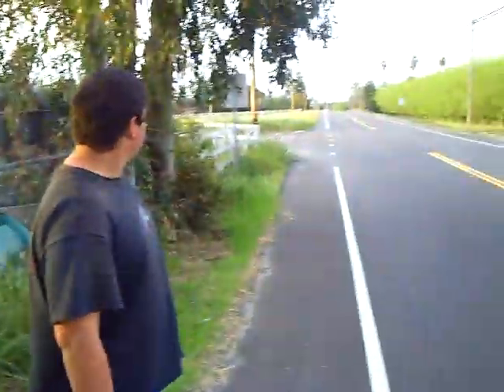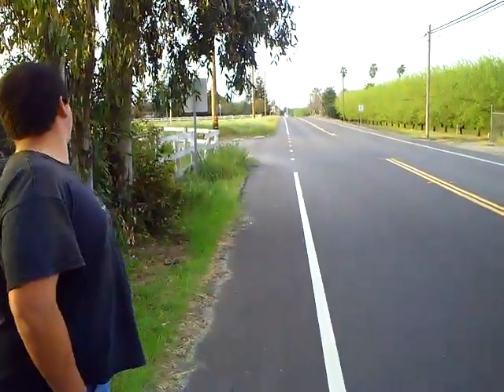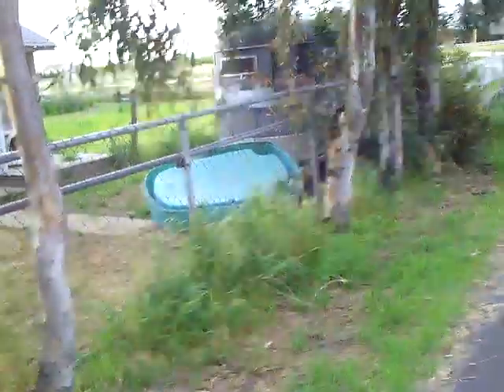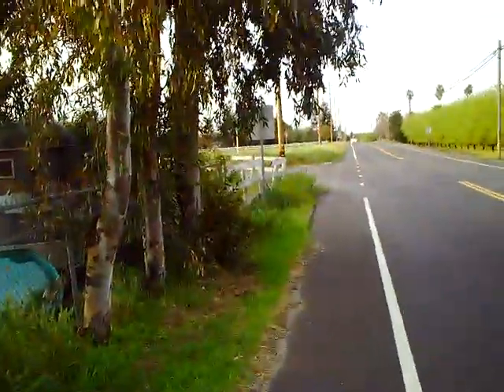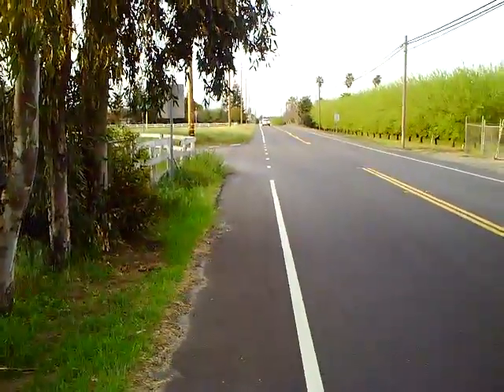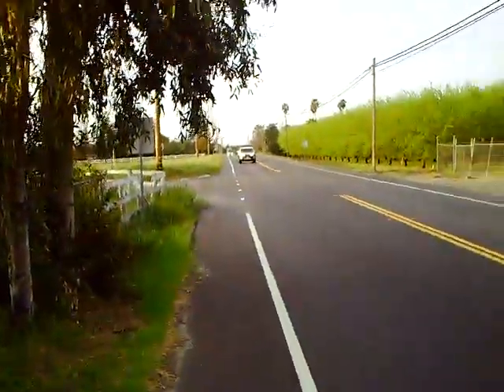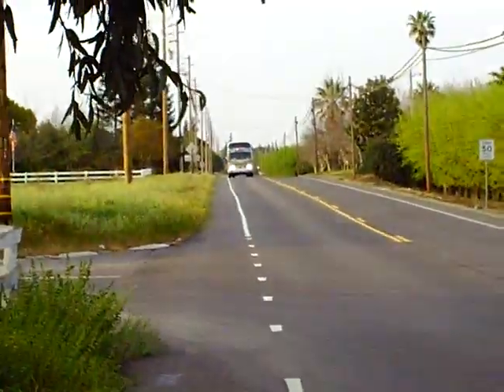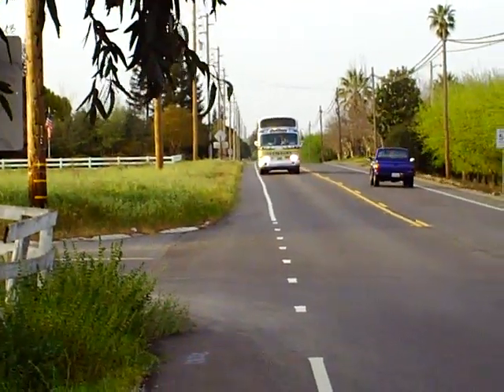Greyhound PD-4501-476 Scenicruiser Bus GMC Coach Close Drive By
Colt DeGraef, his friend Robert and our Greyhound Scenicruiser 8v71 Detroit Diesel Smokin Jimmy, Sunday cruise drive by at 70+mph on the side of Tully Road Modesto California, Stanislaus County.They were doin a lil video of our Greyhound Bus.